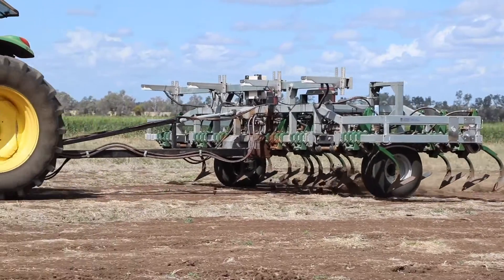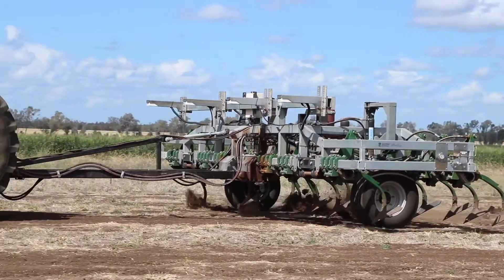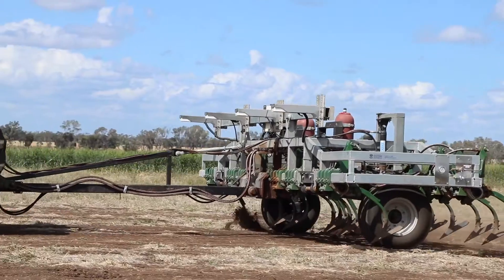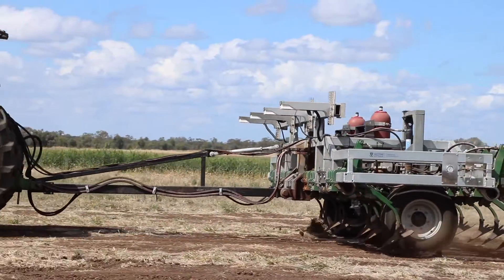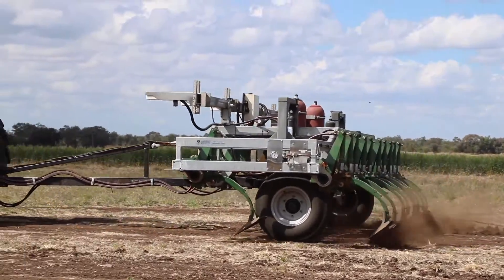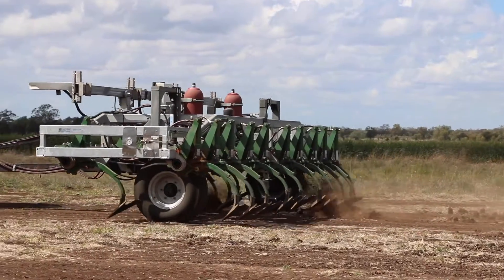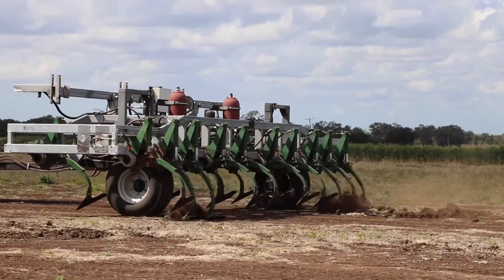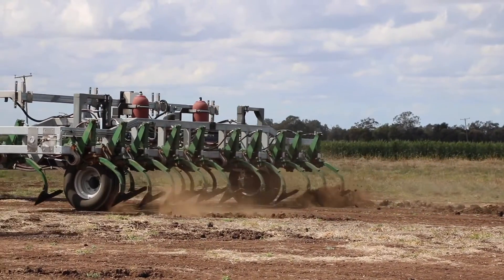AHRI insight #142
How many hours did you send out in the paddock with a chipping hoe when you were a kid? Do you still carry one in every ute? Chances are you know how effective they are; but wouldn’t mind if you never had to use one again!

Australia has an unfortunate habit of claiming world-firsts in new species for the herbicide resistance lists. Fortunately, we have also been leaders in the development of new tools to help combat the problem.

Enter: the revolutionary new chipping hoe!

The latest of these developments is the world’s first site-specific mechanical weeder for large-scale grain production systems. This new tool couples the age-old chipping hoe approach with modern optical weed detection technology and mechanisation to create a non-herbicide tactic to tackle herbicide resistant weeds of any size.

Researchers have put the machine through its paces and proven that it can effectively control weeds in fallow situations.

The ‘Weed Chipper’ also ticks the conservation cropping box, causing minimal soil disturbance in commercial-scale evaluations. With the field trials completed and a commercial partner found, the Weed Chipper concept is ready for fine-tuning with designer sweeps to maximise weed kill.